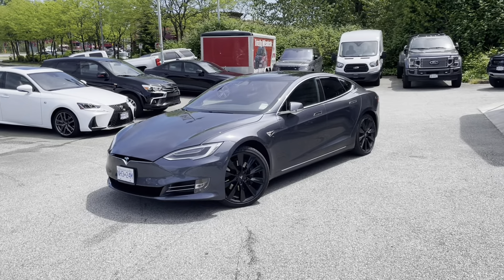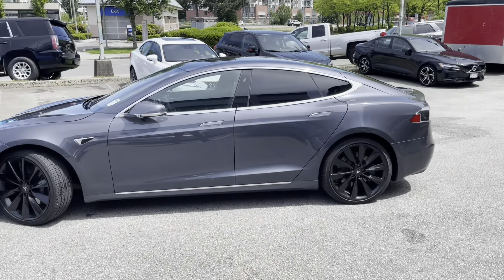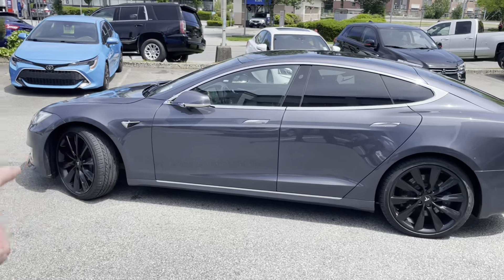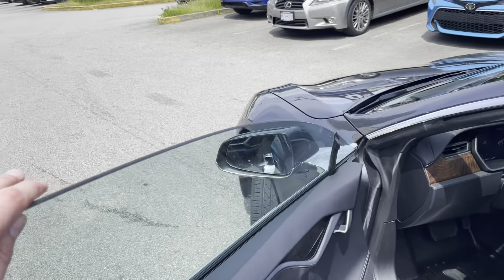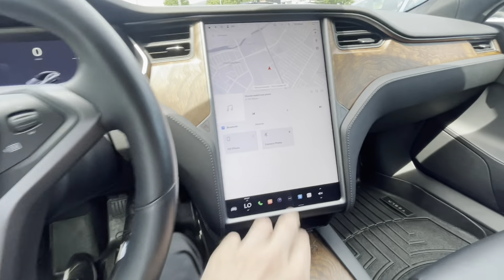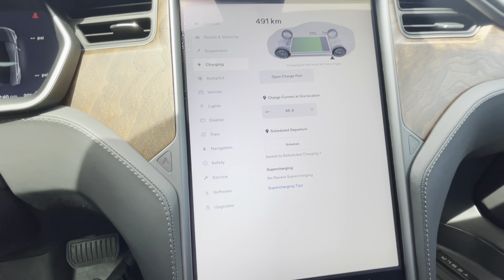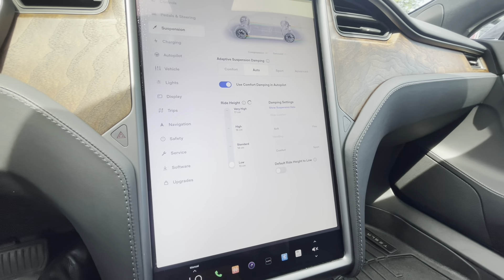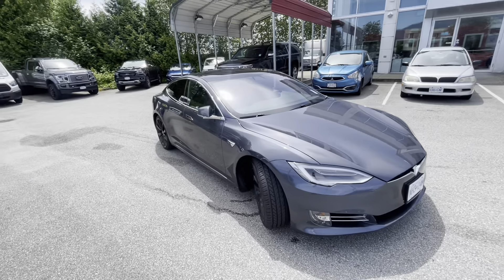Used 2020 Tesla Model S Long Range Plus real life walkaround!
21" wheels! Looks great! Let's check out this 2020 Tesla Model S Long Range Plus Dual Motor!